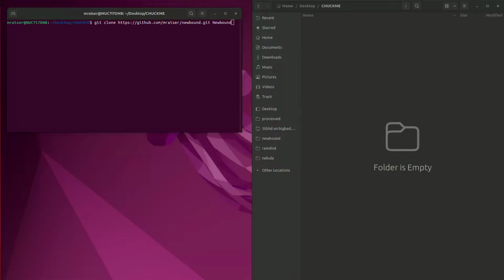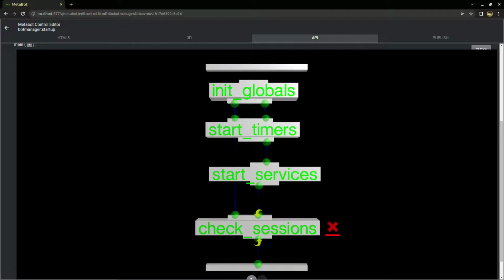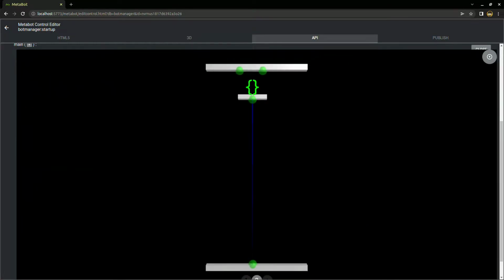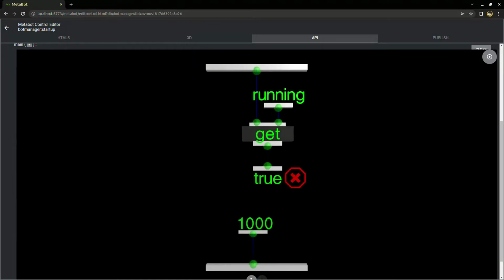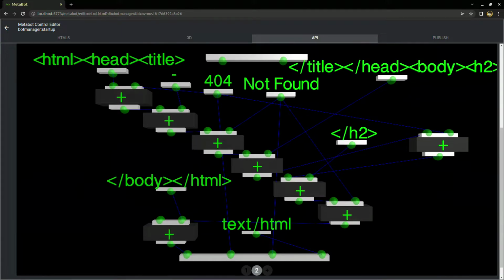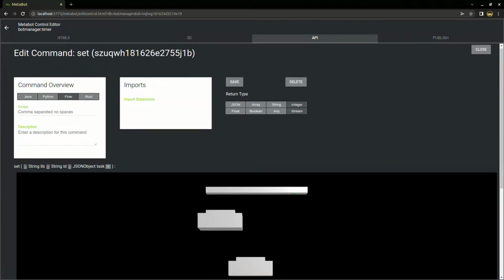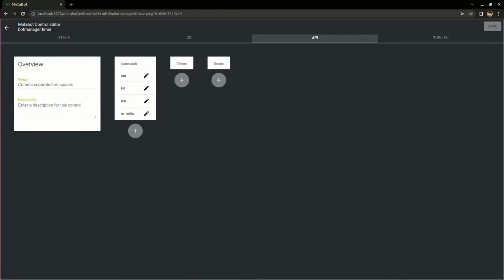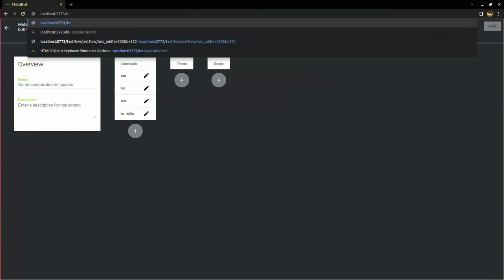flow 20220628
Summary of the current state of the Flow programming language and the effort to port Newbound to Flow.